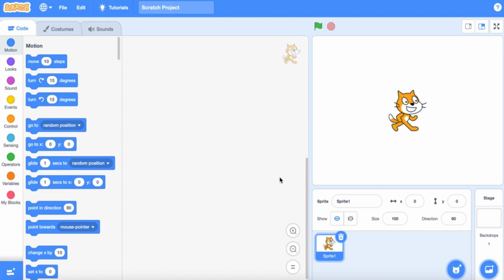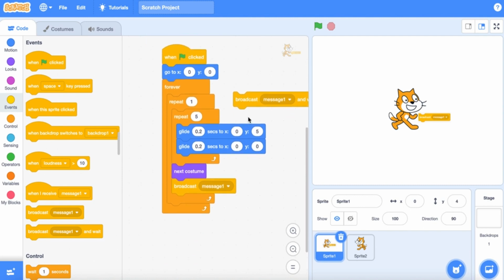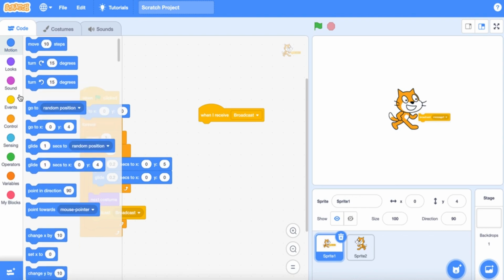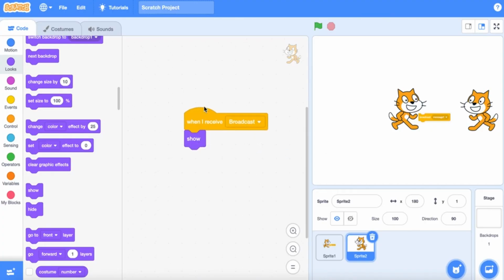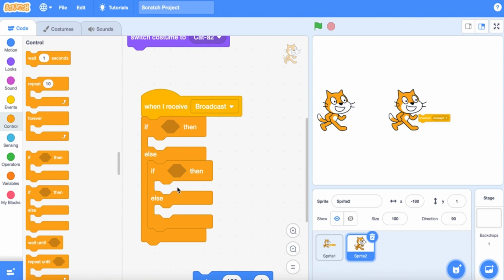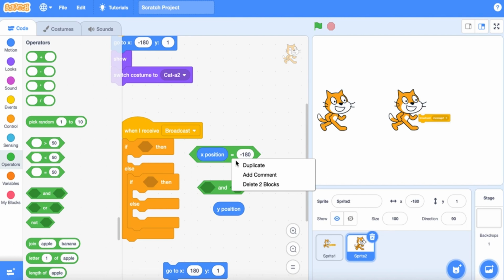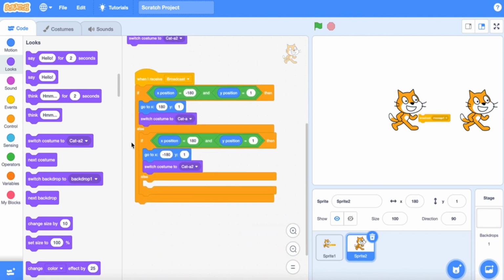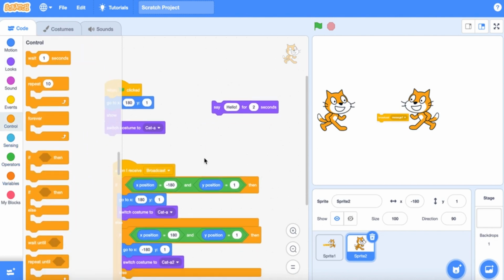Broadcast Blocks | Tutorial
Today, I do a tutorial on broadcasting blocks in scratch.